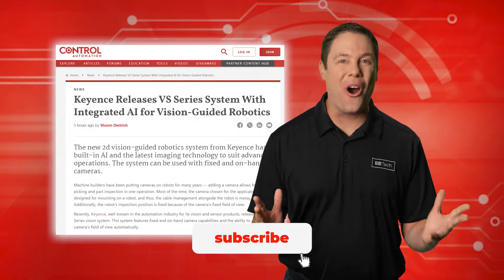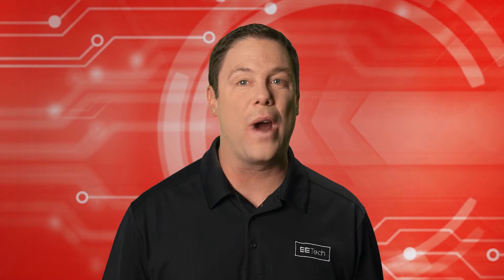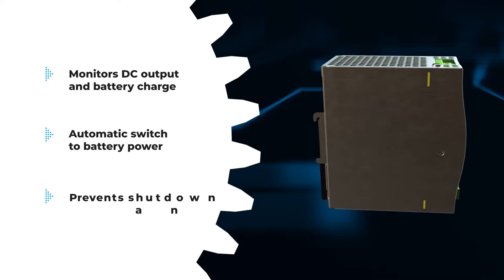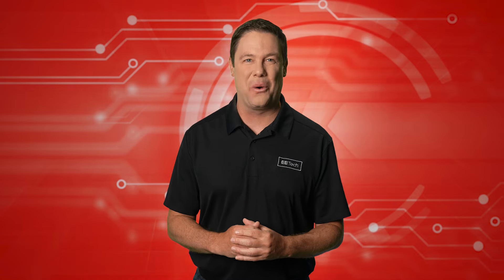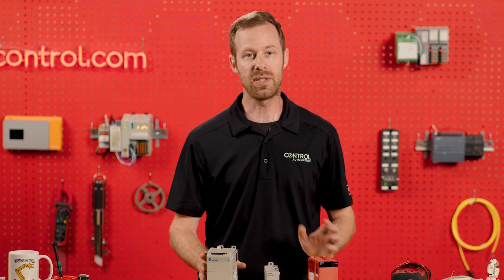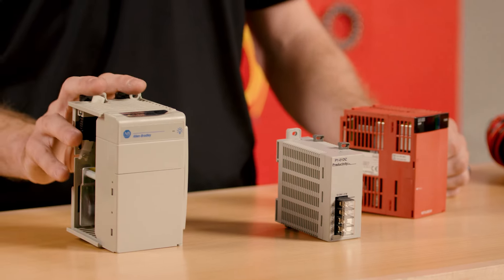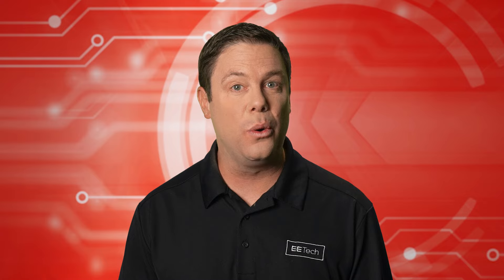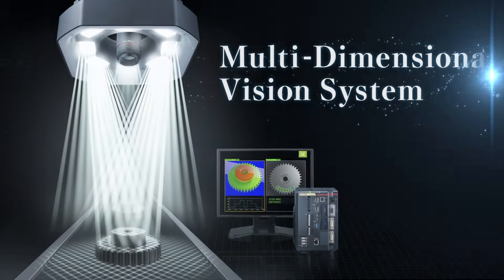Automator's Edge | Ep. 21 | Robotic Eyes and PLC Power Supplies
In this episode of Automator’s Edge, the Control Automation team features  Keyence's camera eye  - the VS Series vision system. We also check out MEAN WELL's DUPS20&40 Uninterruptible DC-UPS Modules. Also, our engineer, David Peterson, talks about the motion and the contacts inside mechanical and solid-state limit switches in David's Corner.

0:00 Keyence VS Series vision system
0:42 Premiere Product Highlight
1:35 David's Corner PLC power supplies
3:39 What separates Keyence’s VS series from the pack
4:21 outro